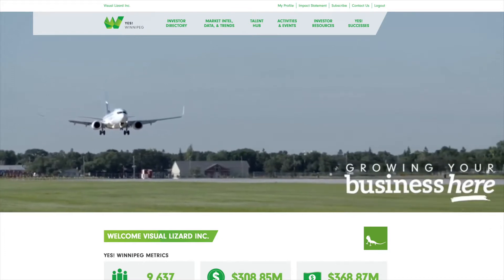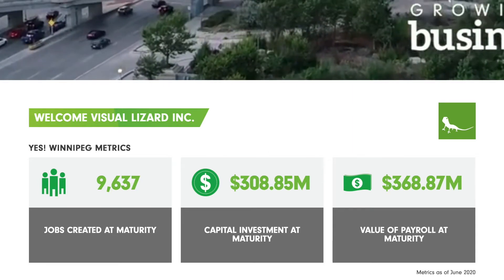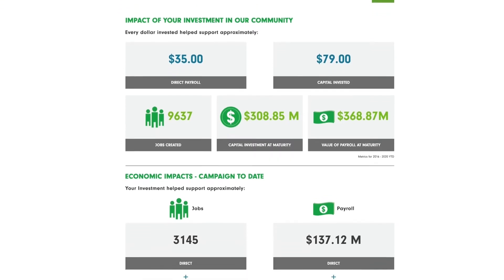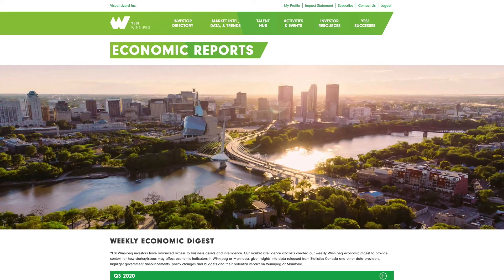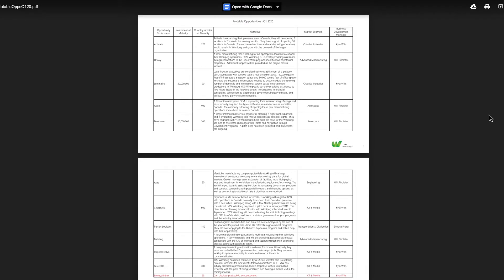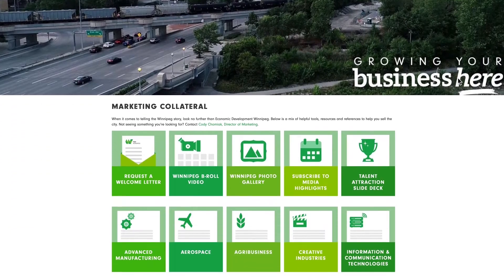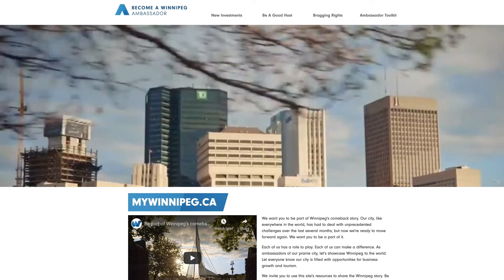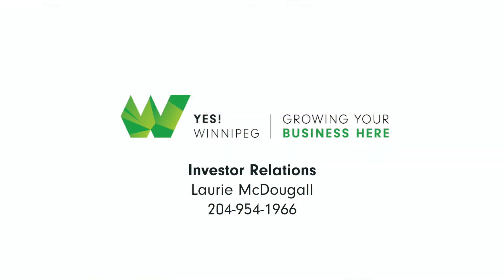Inside the new YES! Winnipeg Investor Portal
YES! Winnipeg's Investor Portal allows our investors to unlock the full potential of their investment, by granting unprecedented access to YES! Winnipeg assets. In this short video, we’ll walk you through the many features provided in this exclusive resource.